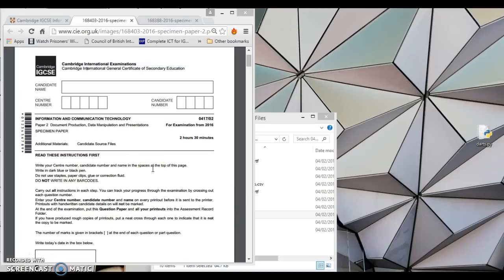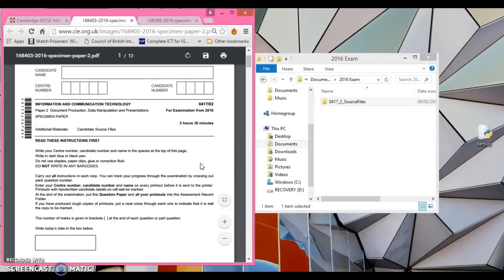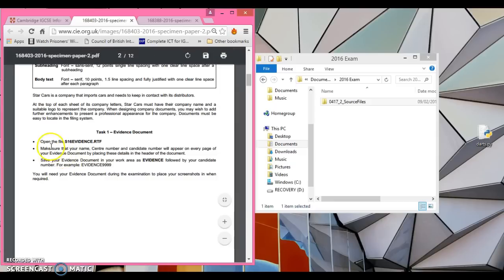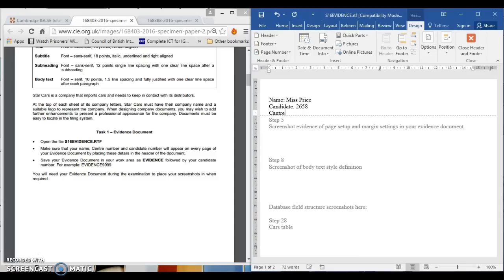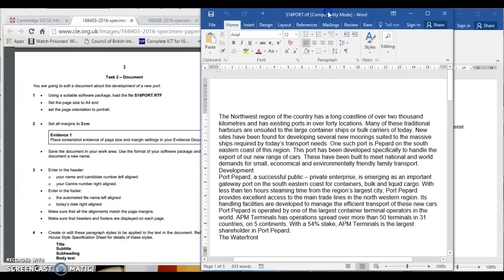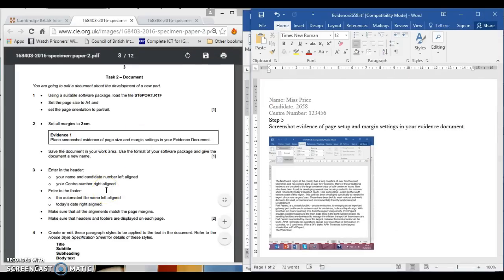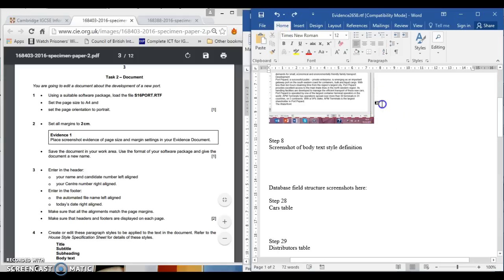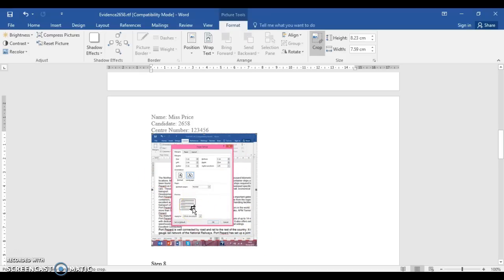P1. ICT IGCSE 2016 Specimen Exam Paper